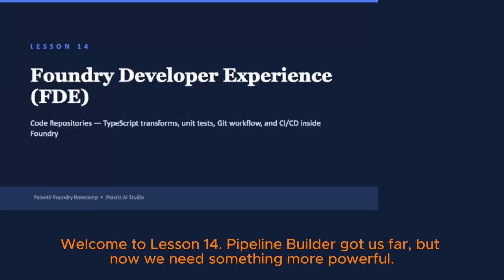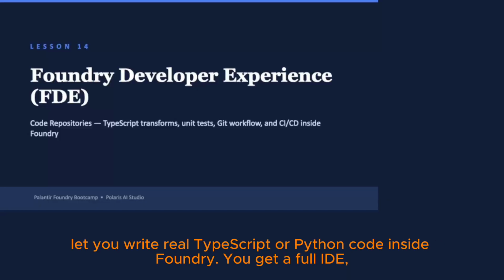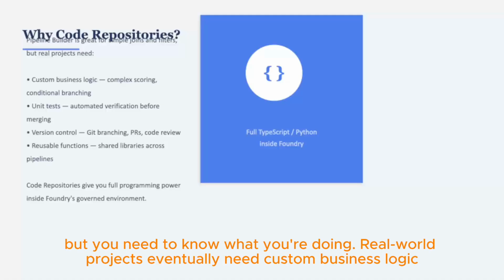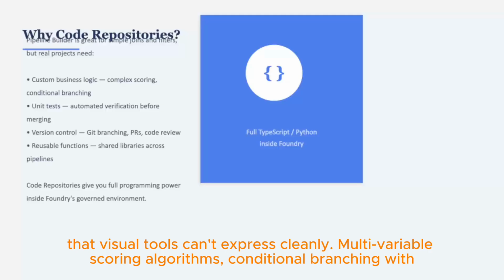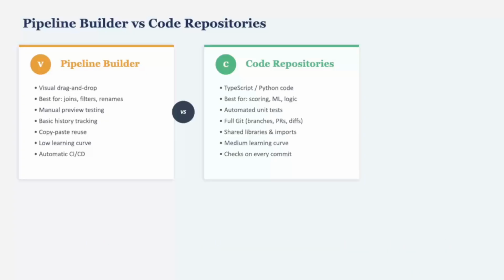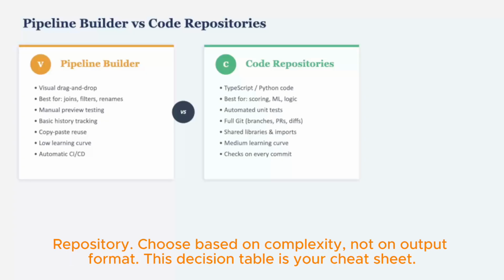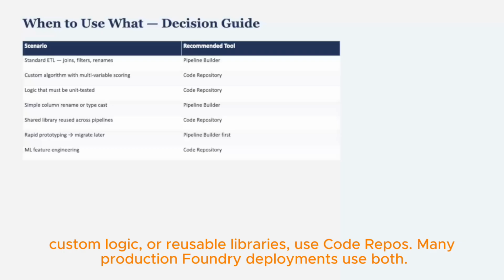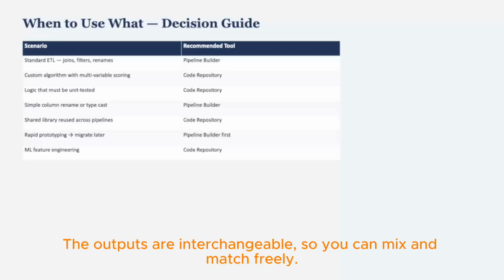Palantir Foundry Tutorial: Code Repositories vs Pipeline Builder — Part 1 (Lesson 14)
Lesson 14, Part 1: When Visual Pipelines Aren't Enough
Pipeline Builder is like driving automatic. Code Repositories are like driving manual. Part 1 explains when to use each, why both produce identical Foundry datasets, and gives you a decision table for choosing the right tool.
This is Lesson 14 of the 22-lesson Palantir Foundry Beginner Bootcamp.
Previous: Lesson 13 — AIP Logic, Automate & Full Integration
Next: Lesson 14, Part 2
Topics covered:

Pipeline Builder vs Code Repositories — when to use each
Identical output datasets
Decision table cheat sheet